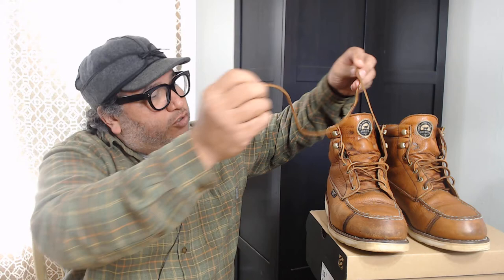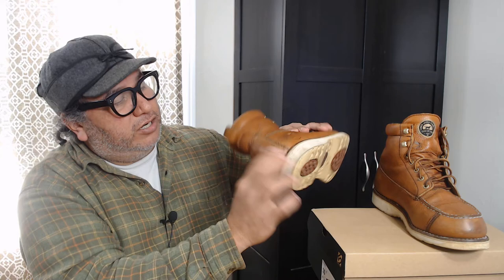Irish Setter Wingshooter moc toe boots by Redwing shoes.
Taking a look at Irish Setter boots by redwings shoes, moc toe style of work boots